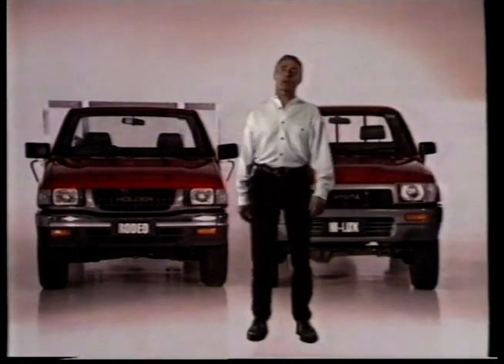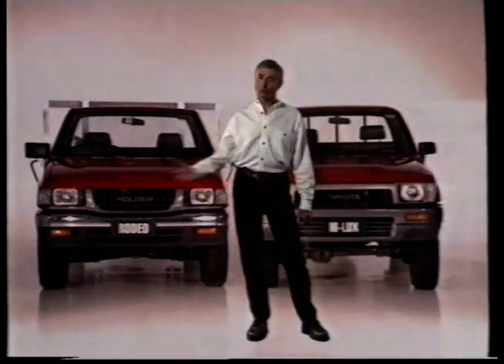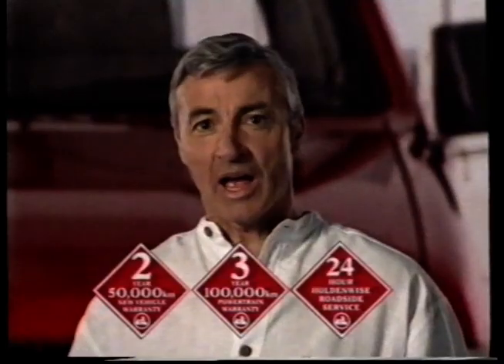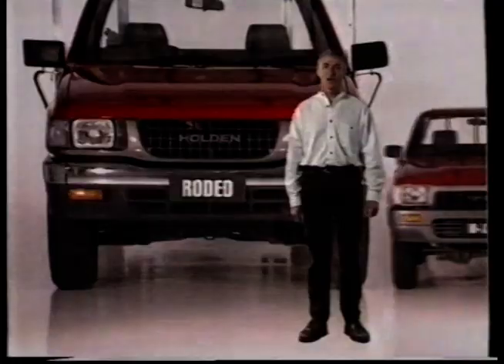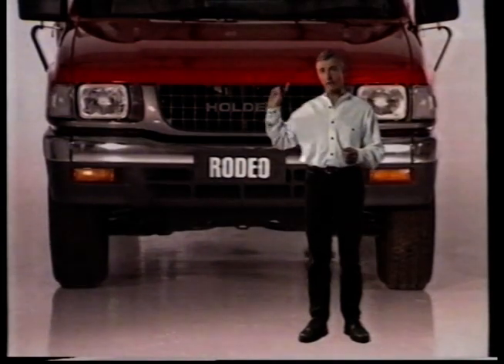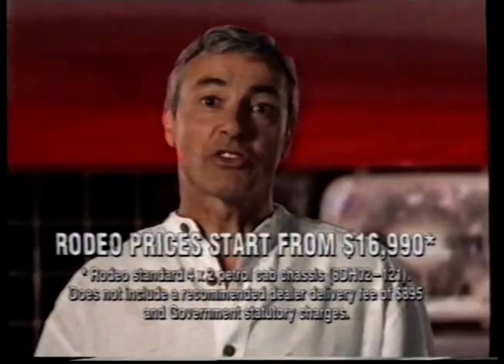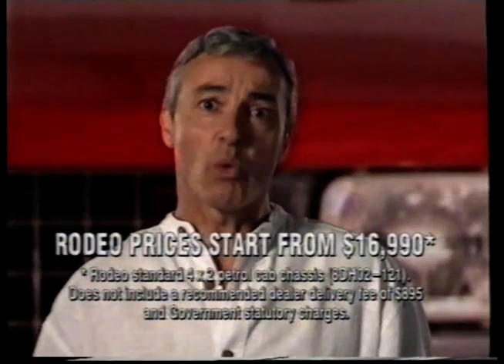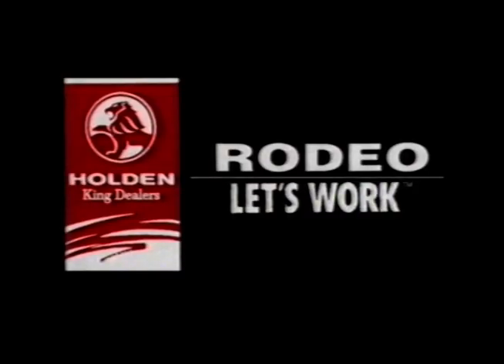Peter Brock Holden Rodeo Ad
An old holden ad featuring Peter Brock advertising the Holden Rodeo